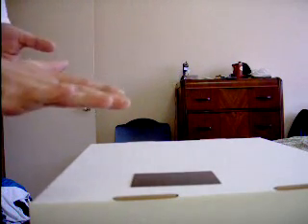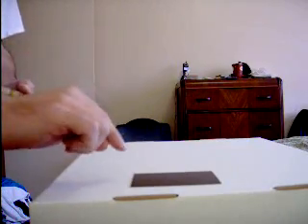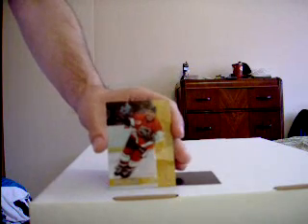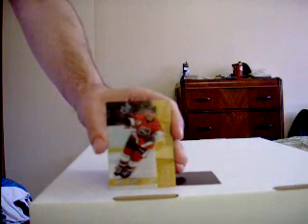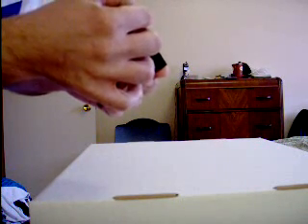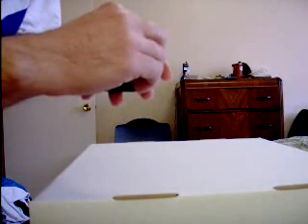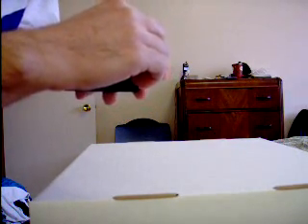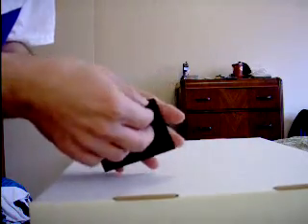Topps Mystery Revealed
Well...after a little help from the people on cloutsnchara.com, I discovered the 3 "error" cards were actually Mystery Finest insert cards.  With me peeling the Chelios (which was stuck to the Juneau card) and the LeClair beforehand, I decided to peel the Roy on camera for all to see.